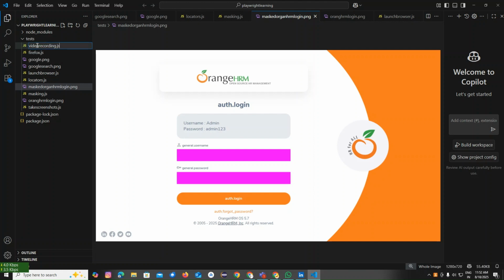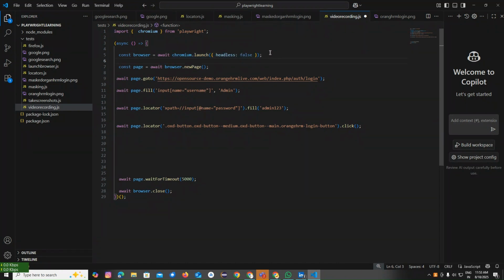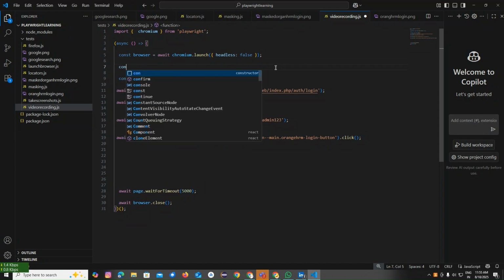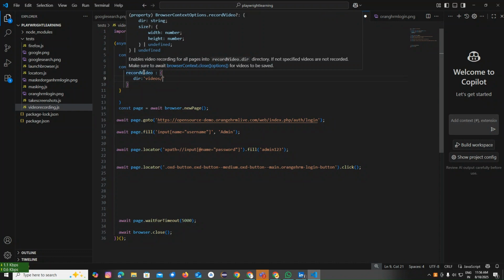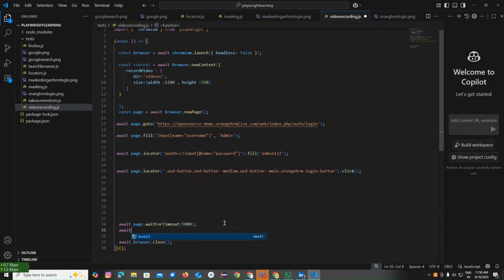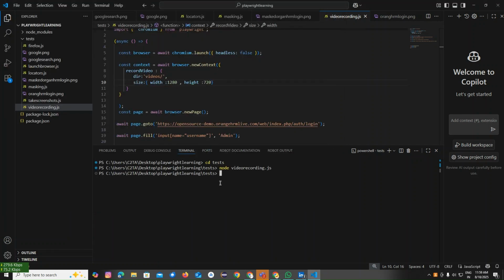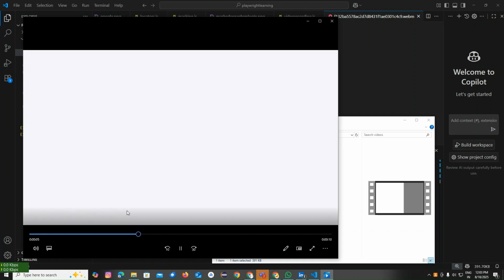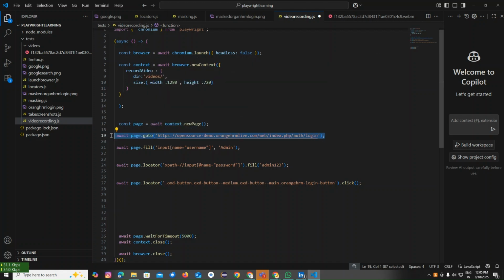Playwright with JavaScript - Video Recording | Part 7 | JS Testing Academy